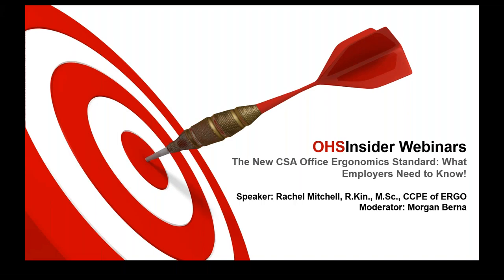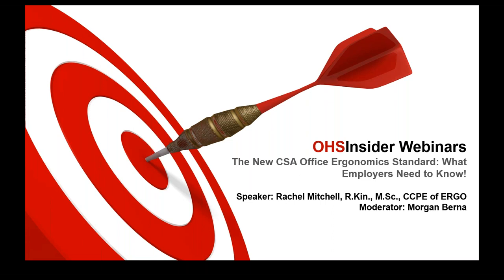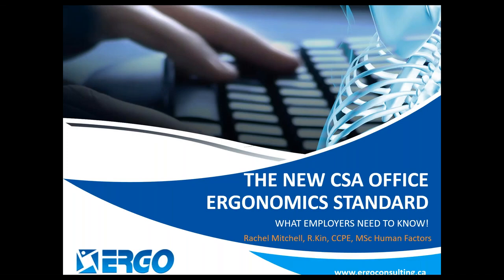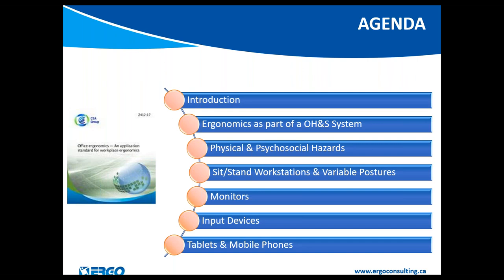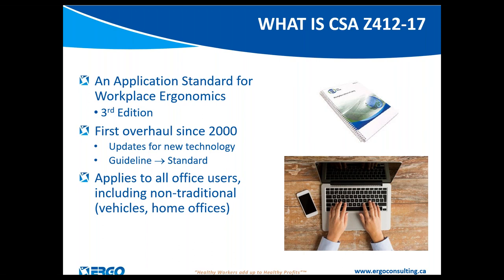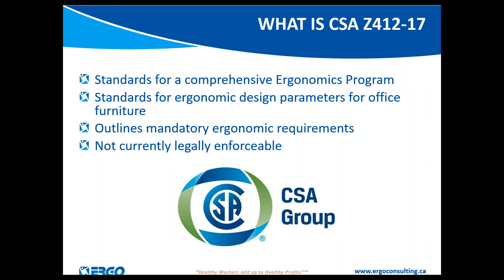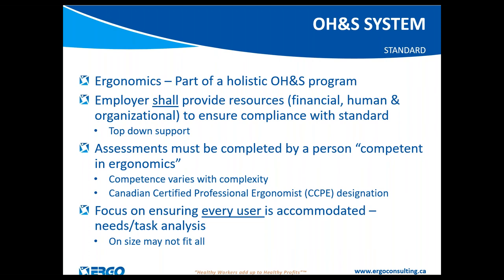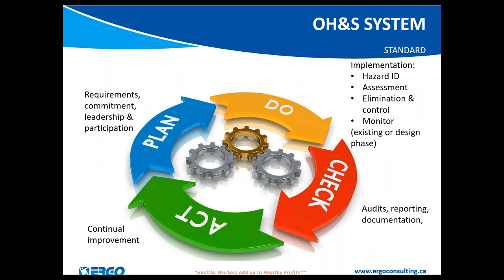The New CSA Office Ergonomics Standard: What Employers Need to Know!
OHS Insider
Ergonomic Webinar